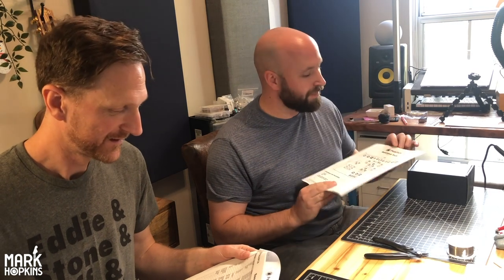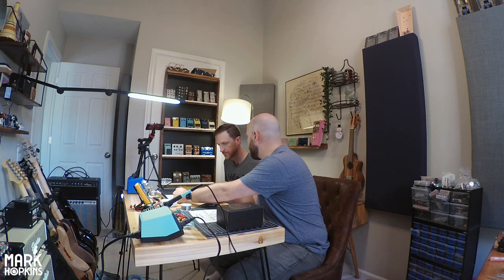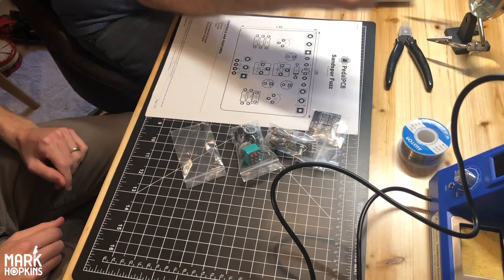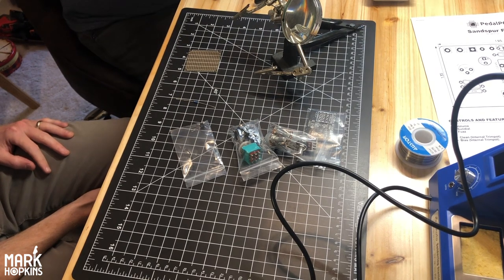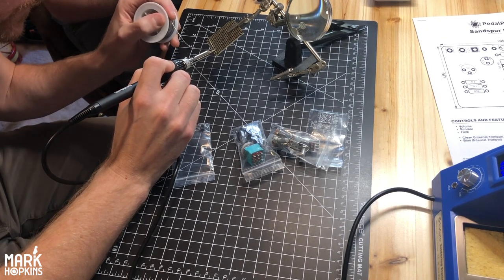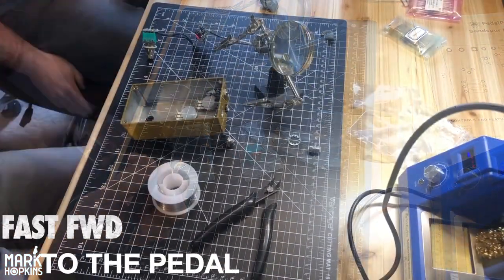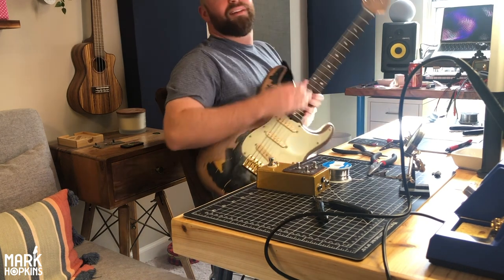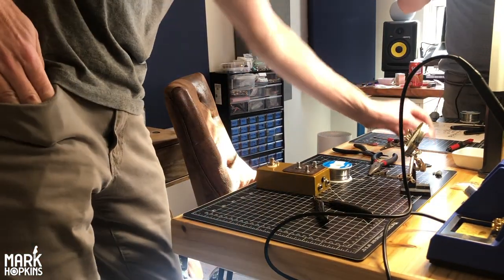Learning How to Solder (and build my first fuzz) With Curtis Mason from Mason FX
I have wanted to learn how to solder for decades; my friend Curtis Mason, from Mason FX, obliged to teach me.  He is one of the most skilled pedal builders out there in the boutique market!  The guts of a Mason FX pedal look like a beautiful piece of art.  Come along for the ride, let's see what happens.